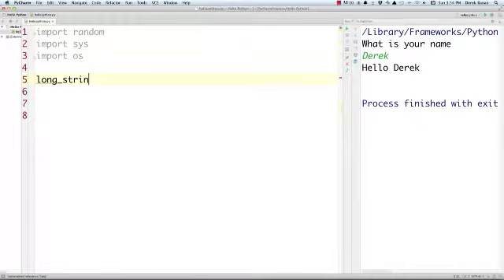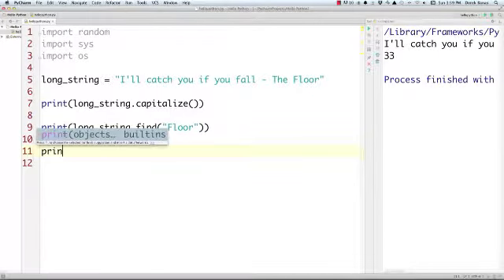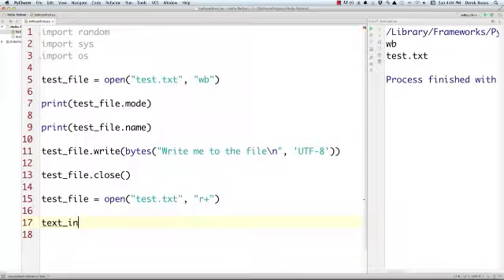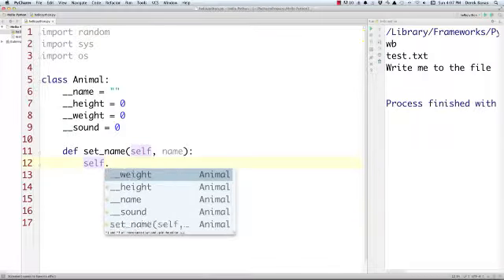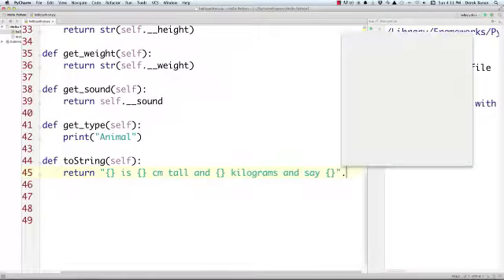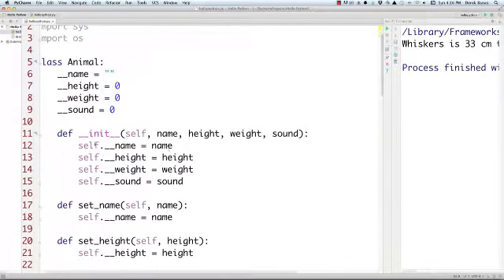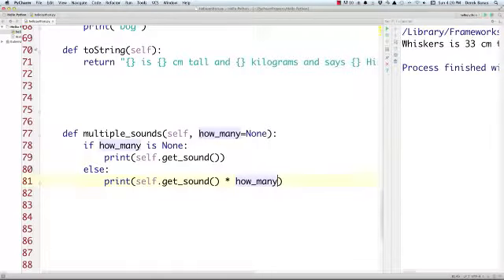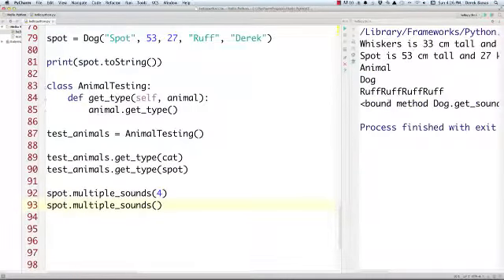Python ComputerLanguage Course Video #003 English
FIMS Tutorials Python ComputerLanguage Course Video #003 English